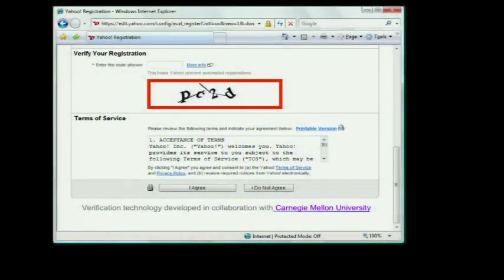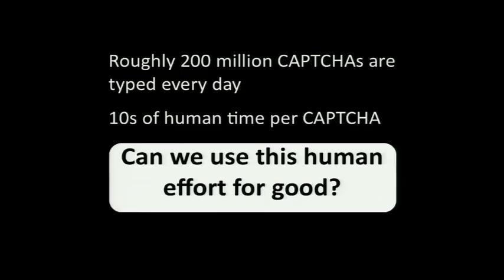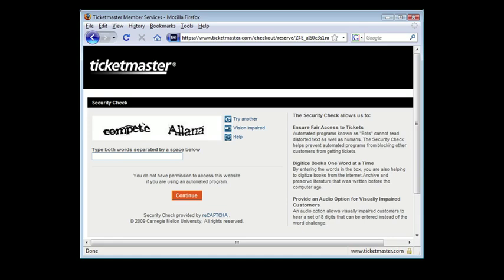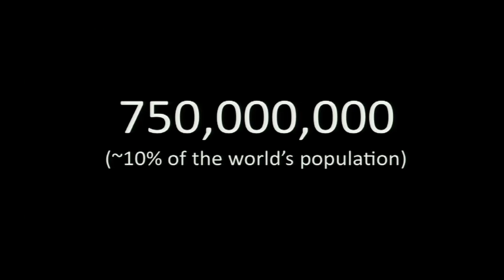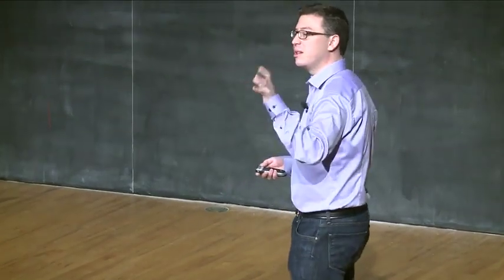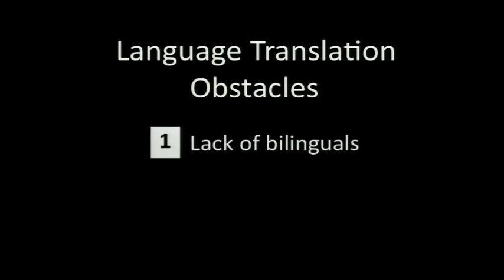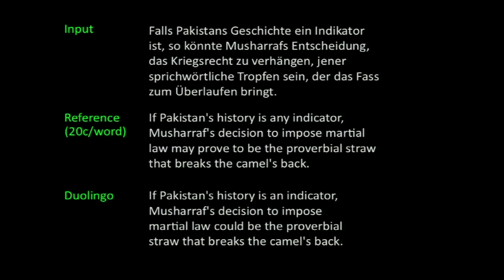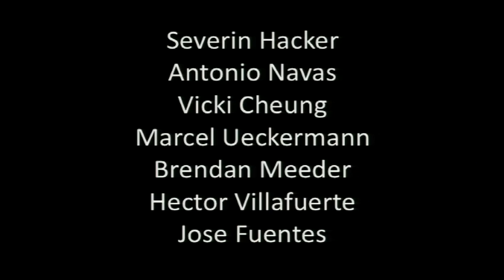ルイス・フォン・アーン ｢ネットを使った大規模共同作業｣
CAPTCHAを作り変え、ユーザ入力で本の文字データ化に貢献できるようにした後、ルイス・フォン・アーンは膨大なインターネットユーザの小さな貢献を結集することで何か大きな目的を達成できるようなものが他にないかと考えました。TEDxCMUで彼は、何百万という人に外国語の学習をしてもらいつつ、ウェブの翻訳を素早く正確にタダでやってもらおうという、野心的な新しいプロジェクトDuolingoの紹介をしています。